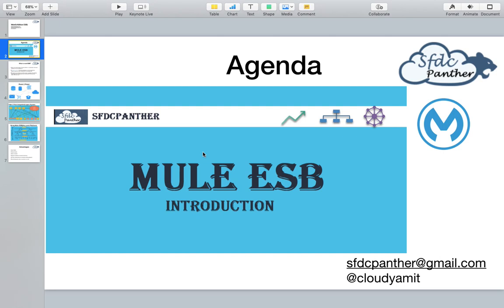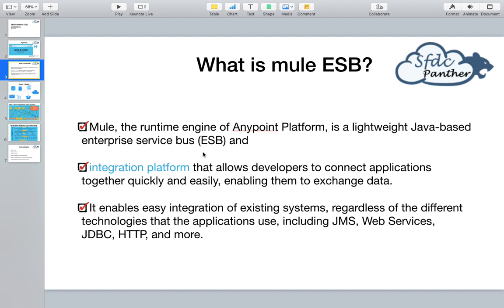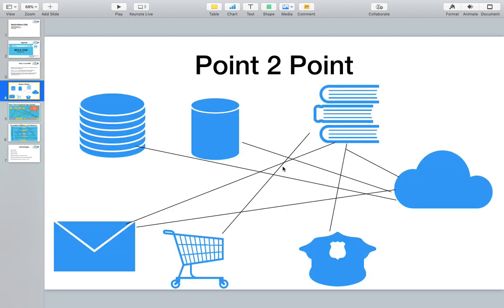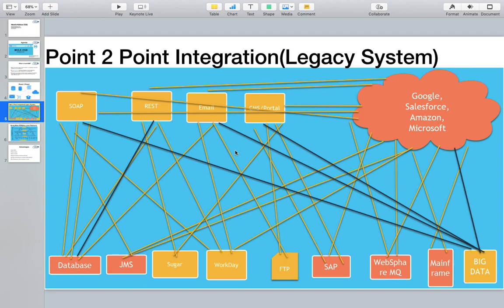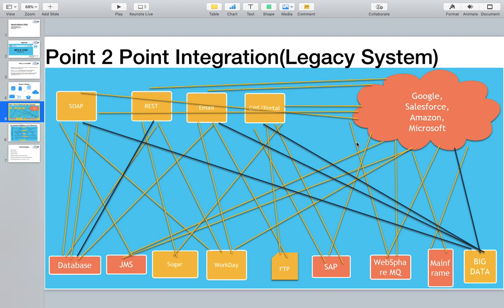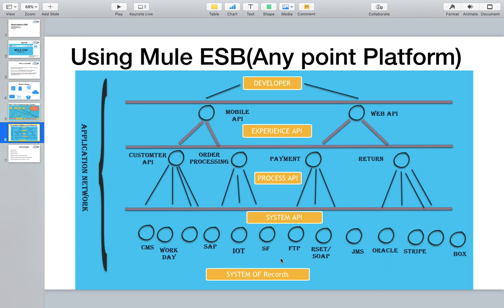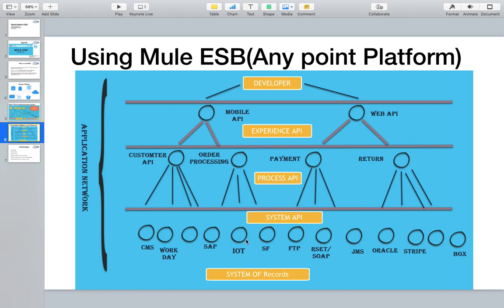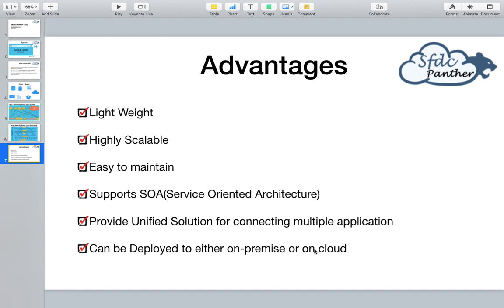Introduction to Mule ESB || What is Mule ESB || What is Mulesoft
Want to learn more about salesforce join me What is Mule ESB

1 - Mule, the runtime engine of Anypoint Platform, is a lightweight Java-based enterprise service bus (ESB) and

2 - integration platform that allows developers to connect applications together quickly and easily, enabling them to exchange data.

3 - It enables easy integration of existing systems, regardless of the different technologies that the applications use, including JMS, Web Services, JDBC, HTTP, and more.

Advantages
Light Weight
Highly Scalable
Easy to maintain
Supports SOA(Service Oriented Architecture)
Provide Unified Solution for connecting multiple application
Can be Deployed to either on-premise or on cloud